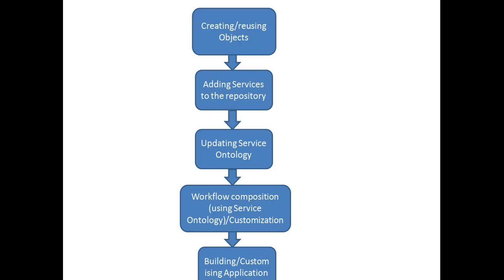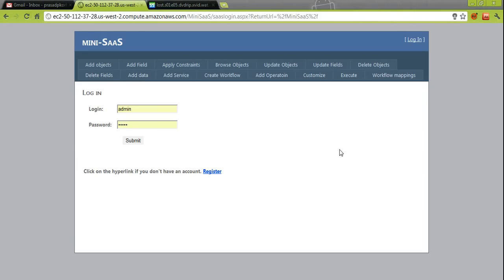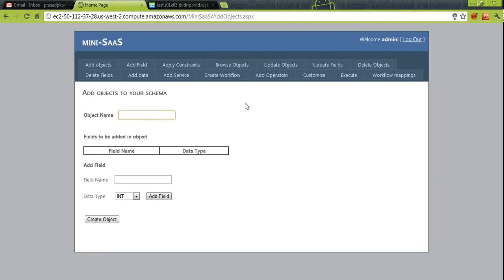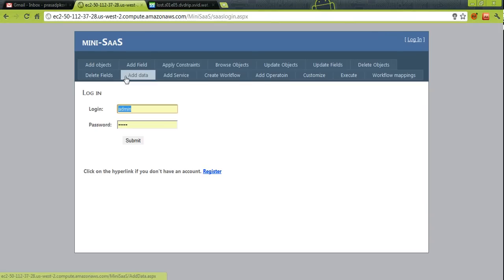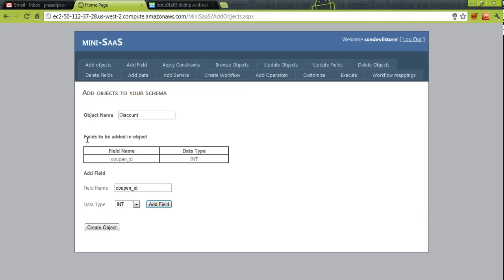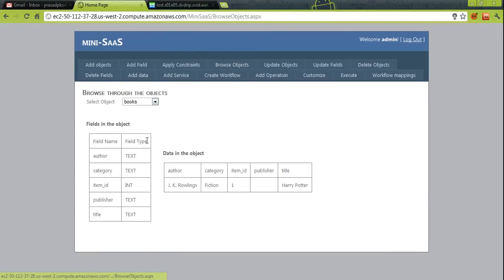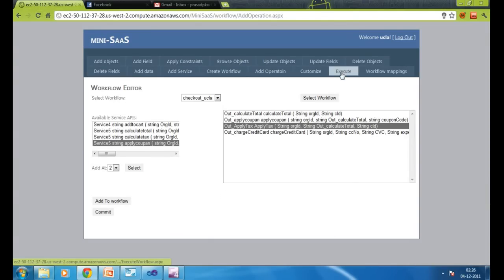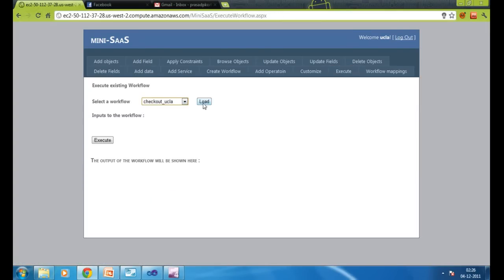mini saas demo